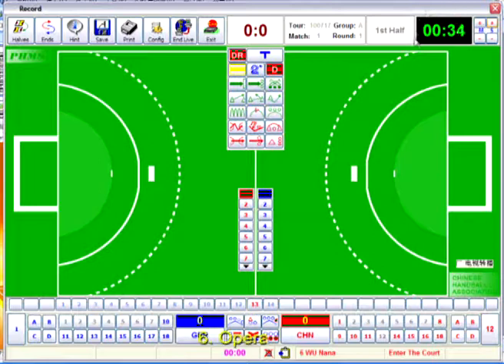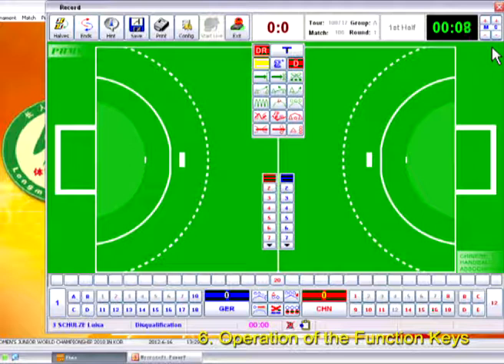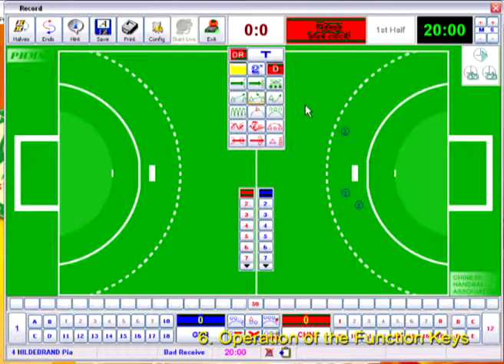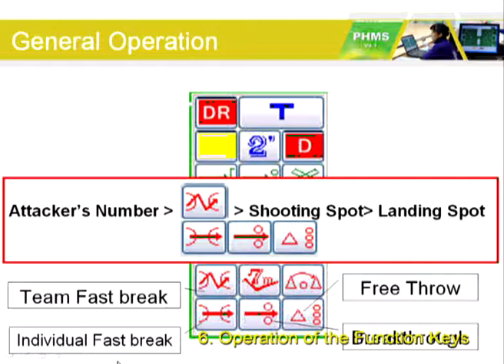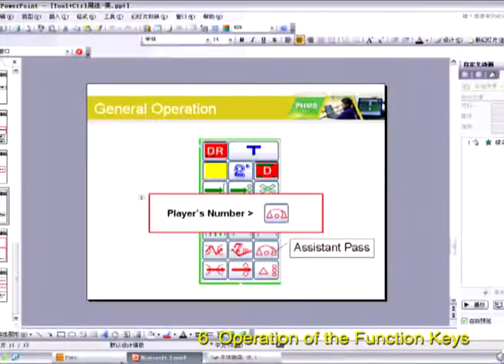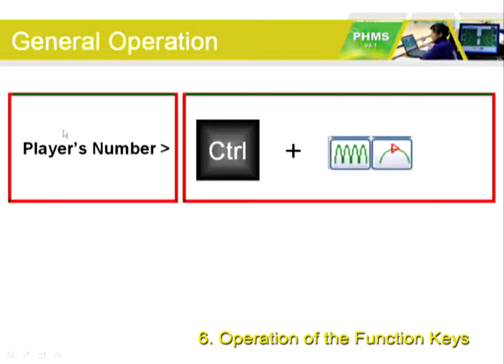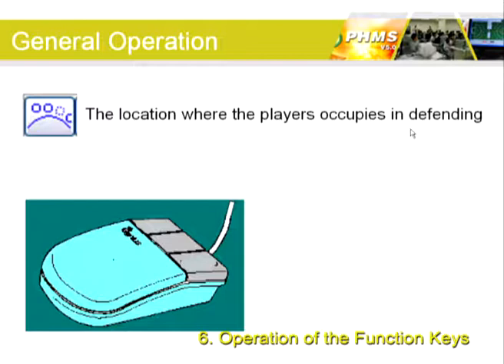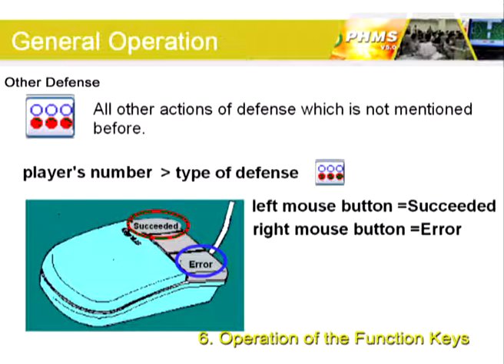PHMS Instruction v5.0 Part 6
6. Operation of the Function Keys